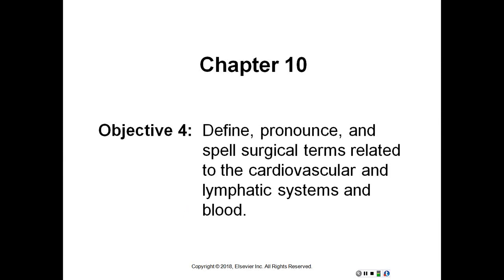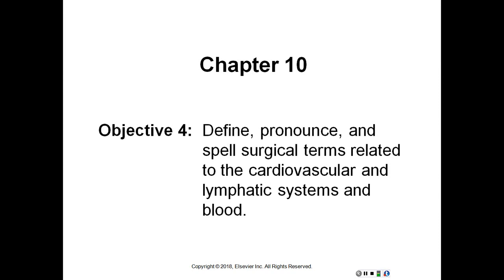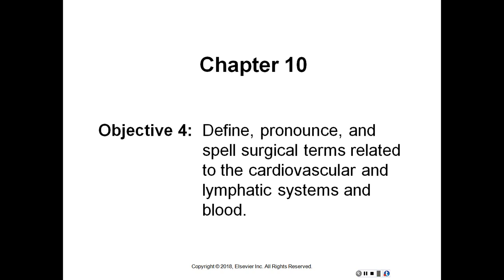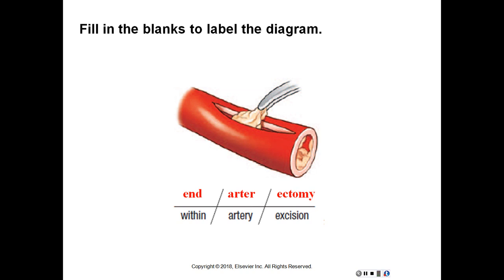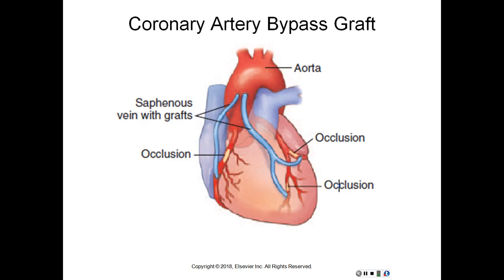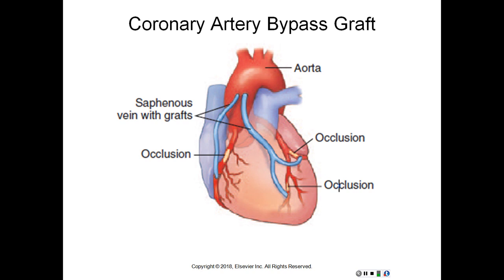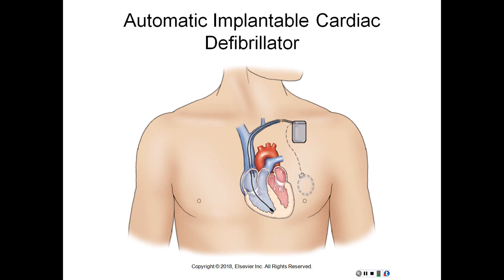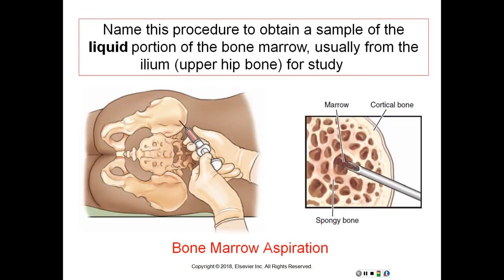Chap 10, pg 374